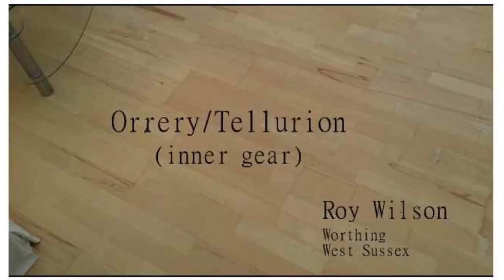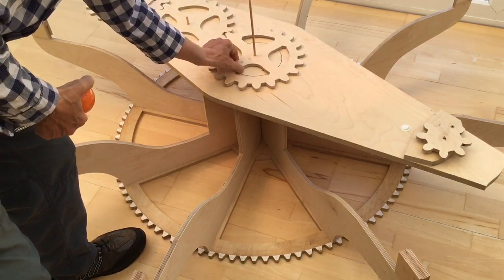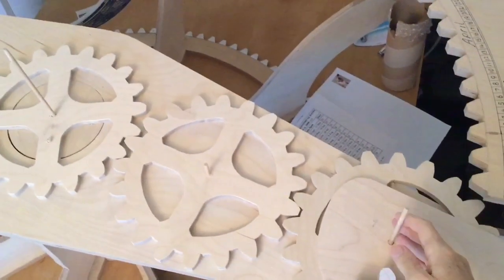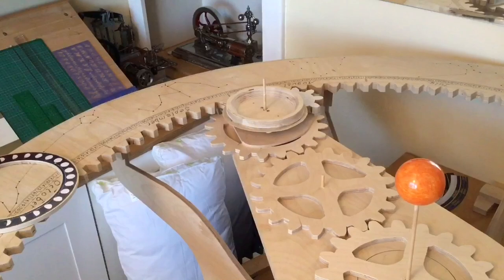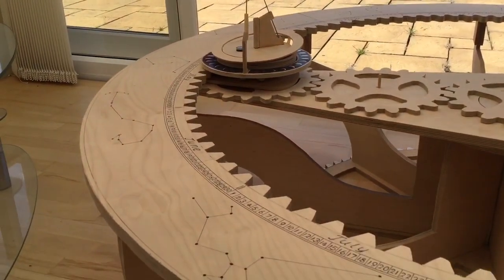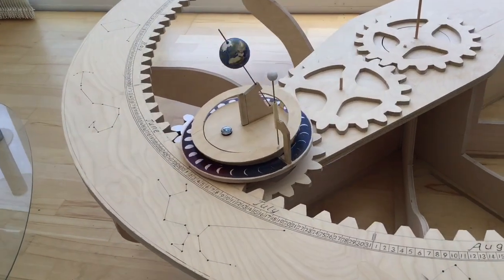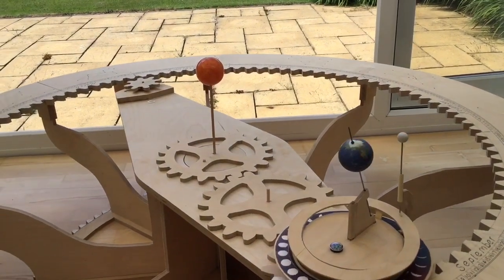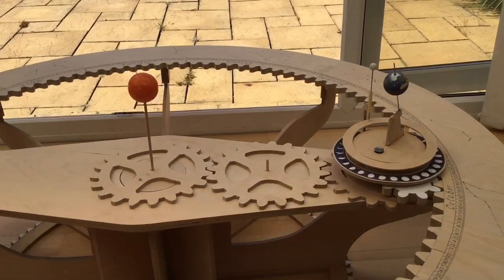Orrery/Tellurion (inner gear) construction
Shows step by step construction of Orrery
See also Orrery/Tellurion (inner gear) and Orrery/Tellurion (inner gear) illuminated sun